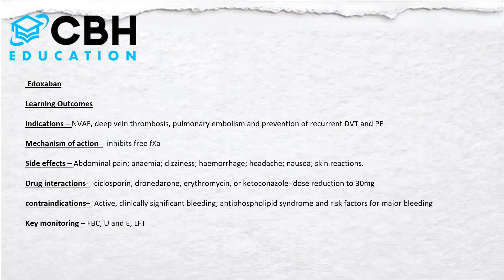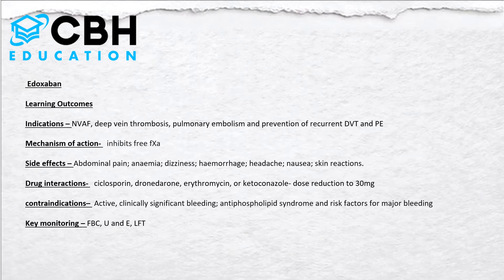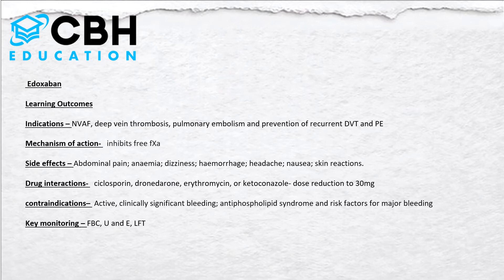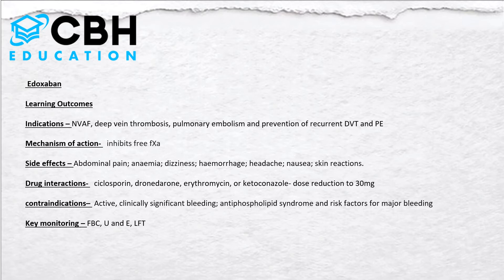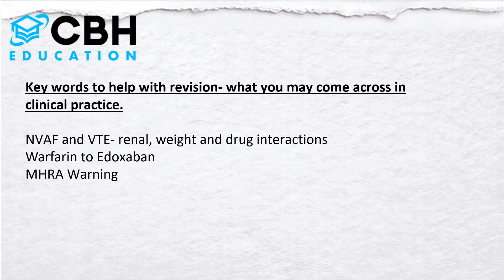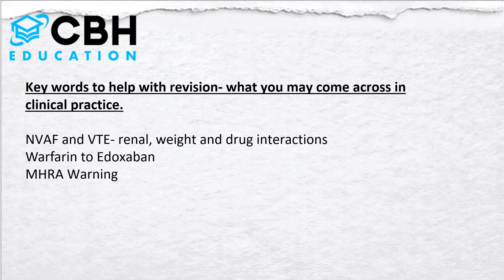Edoxaban- Revision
Welcome to our Pharmacy revision series- this video is about Edoxaban.